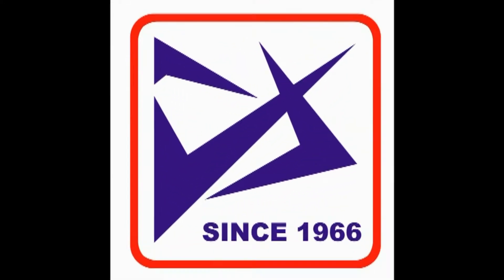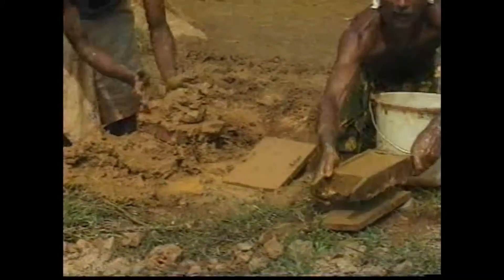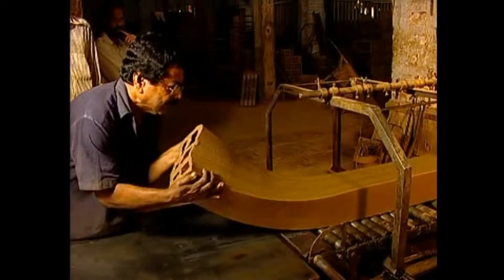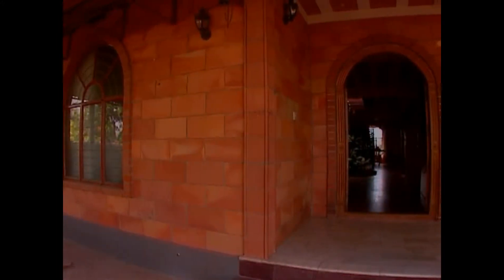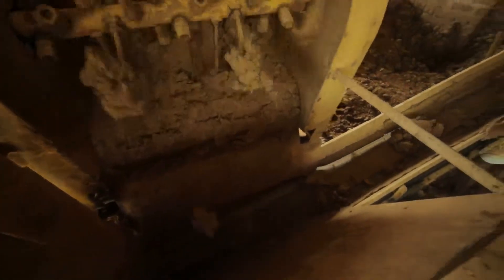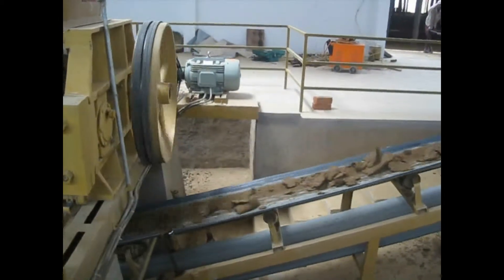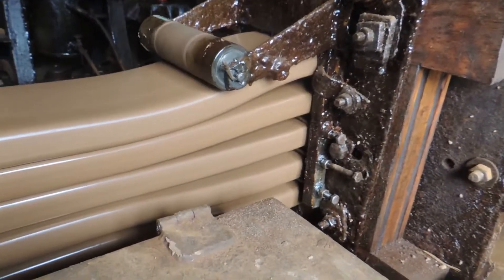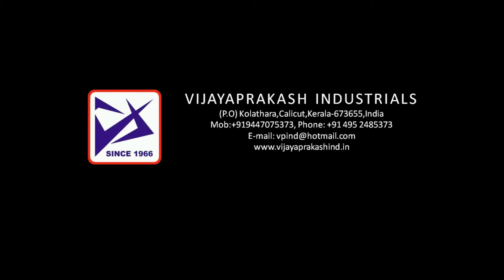Vijayaprakash Industrials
Vijayaprakash Industrials is a clay processing machinery manufacturing company. Heavy clay processing machinery manufacturers in India are very few. Box feeder, pan mill, pug mill, grinders, de-airing pugmills etc. are manufactured by them with indigenous technology.